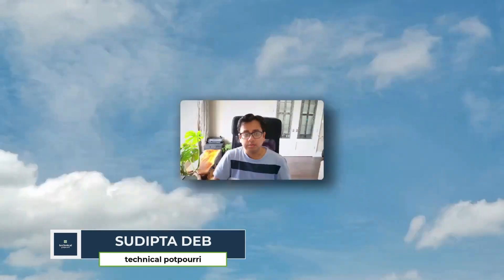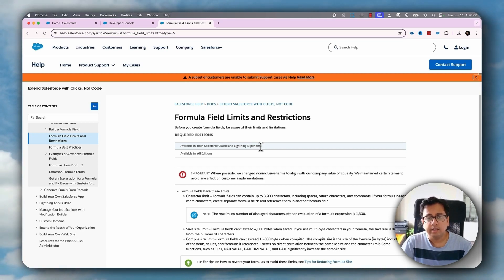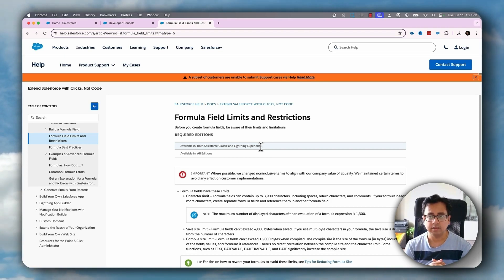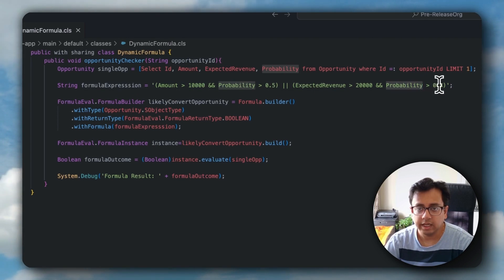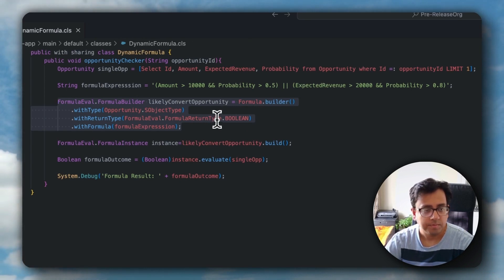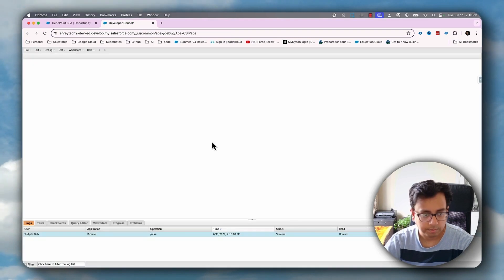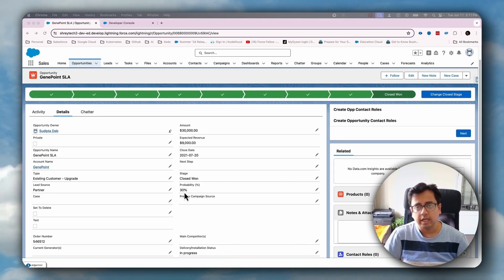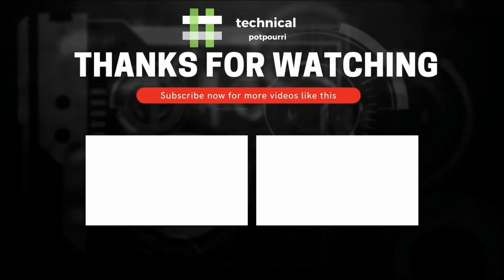Evaluate Dynamic Formulas in Apex - Salesforce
“Evaluate Dynamic Formulas in Apex” is a new feature in Salesforce scheduled for release with Summer ’24 (currently in beta). It allows developers to programmatically evaluate Salesforce formulas within Apex code. This means you can write code that takes a formula as input (as a string) and evaluates it based on the context you provide, similar to how formulas are evaluated in fields or rules within Salesforce.

Here are some potential benefits of this feature:

🛎️ Real-time Calculations: Eliminate the need to store pre-calculated formula results in fields, improving efficiency.
🛎️ Increased Flexibility: Create more dynamic logic in automations, validations, and workflows by evaluating formulas at runtime.
🛎️ Enhanced User Experience: Build custom formula editors that leverage the power of the Salesforce formula engine.

In this video, I am explaining this new feature with a sample code snippet.

0:01 - Introduction
0:23 - What is Dynamic Formula?
2:31 - Code Snippet
5:06 - Execute the Code
6:40 - Final Thoughts